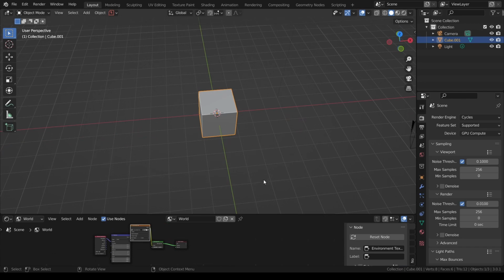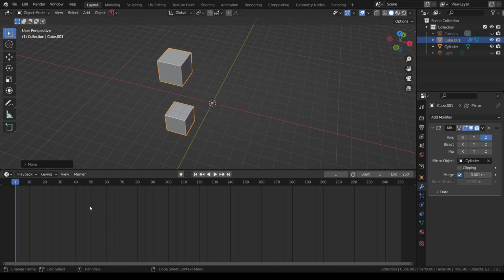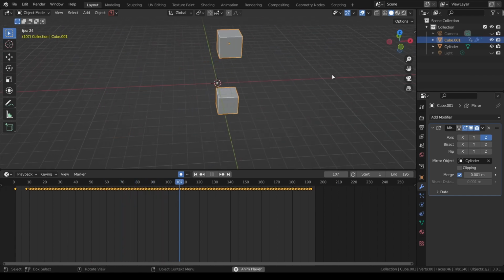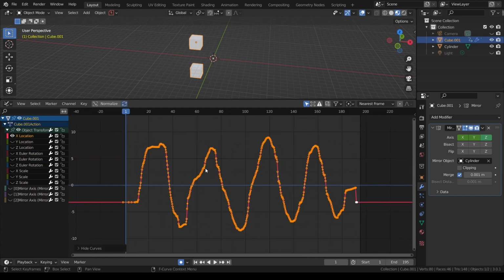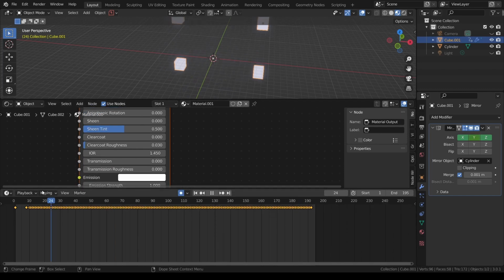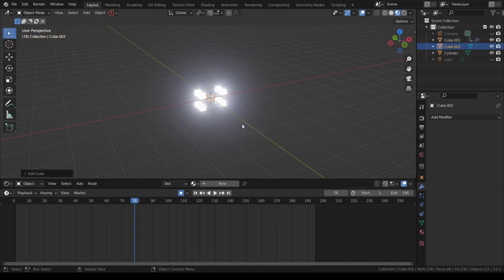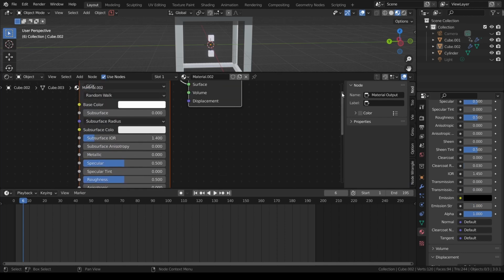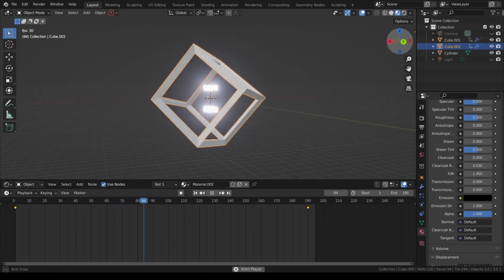Beginner to Intermediate 3D Animation Course for Blender Artists | Episode 5| Project 1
This video is episode Five 5 of the "Beginner to Intermediate 3D Animation Course for Blender Artists" course, which is a course on YouTube to help beginners get to the intermediate level of 3D animation in Blender. You see, when I was starting out, all I had were videos that were great but limited in information, and to find more information, I had to do research, which was long and time-consuming, but you don't have to go through this. What I am trying to say is that if I could teach my past self, this is how I would do it.

What is in this Episode:
You will do a simple fun project!

What you will learn:

You will learn the basics of animation and other things that are closely related to animation in Blender.

What you will not learn:

How to become professional: To become professional, you need to practice the right way on the right thing for long periods of time.

This is the Gumroad link to the Blender files for the entire Course. This will make your journey easier and quicker and this will support me.